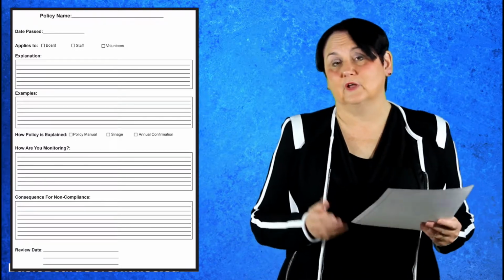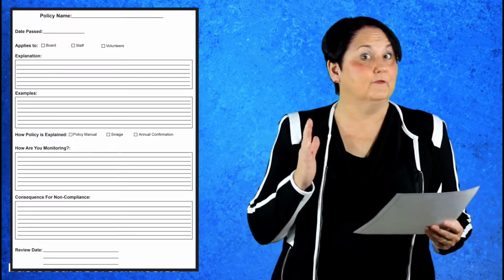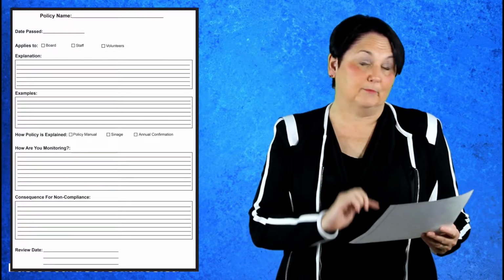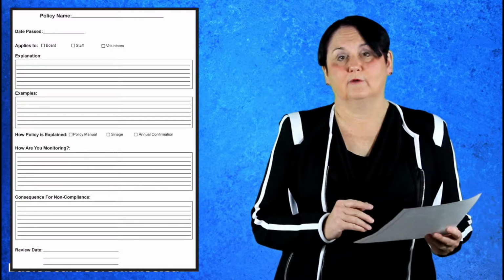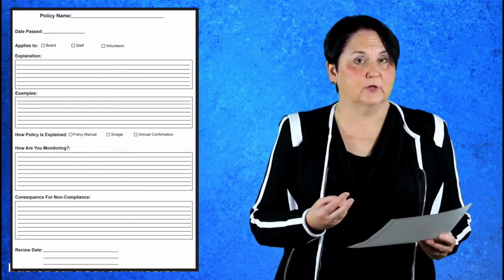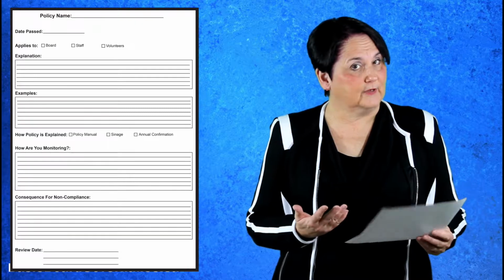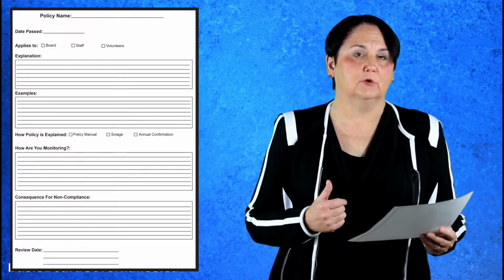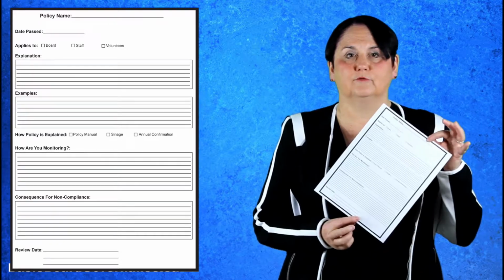Policy Template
If you have been following my work, you know that I have a lot to say about policies. I have variously suggested that you review a third of your policies each year, that you have a method for monitoring compliance with your policies and that you have consequences if the policies are not followed. I have also suggested that you have a policy for many aspects of your organization.

Today I am showing you the template that I have developed that encompasses all of these features. We have the name, date passed, who it applies to, the explanation of the policy, how it is explained, how it is monitored and consequences.